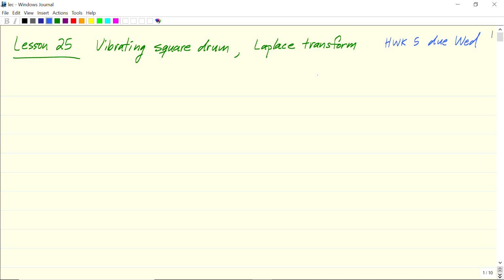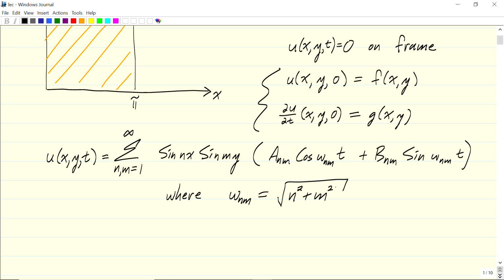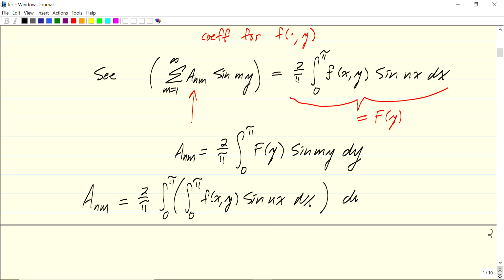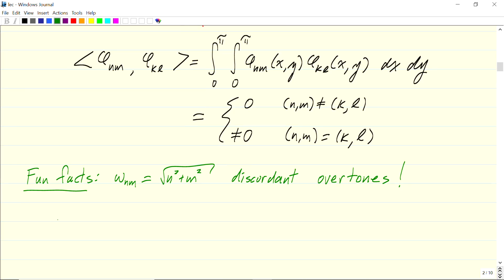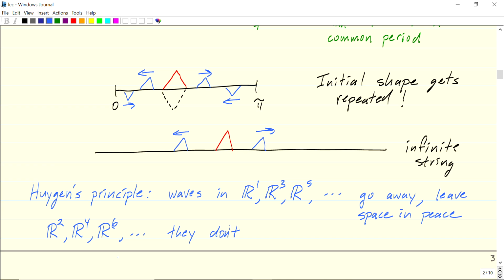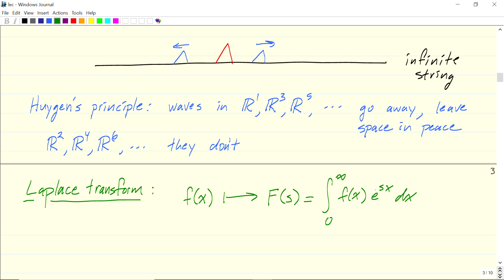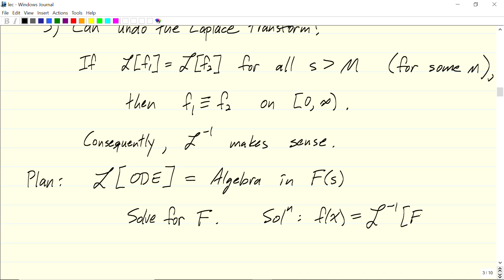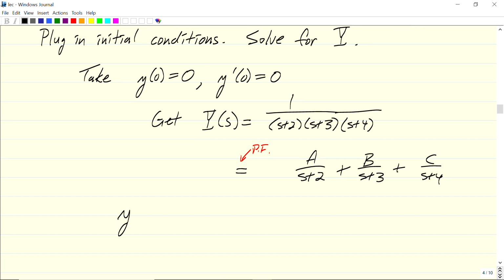Lec 36 - More about square drums, Fourier series in 2-D (Purdue University)